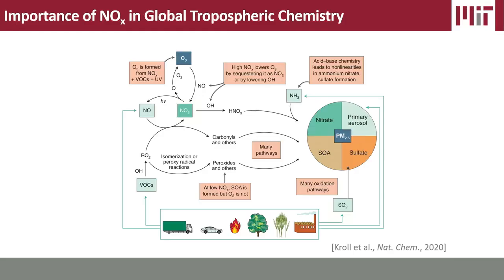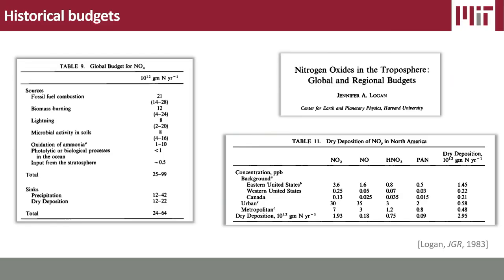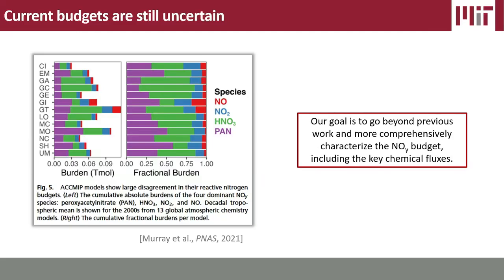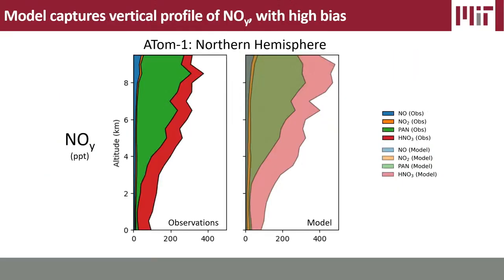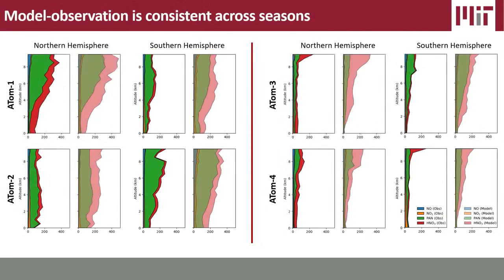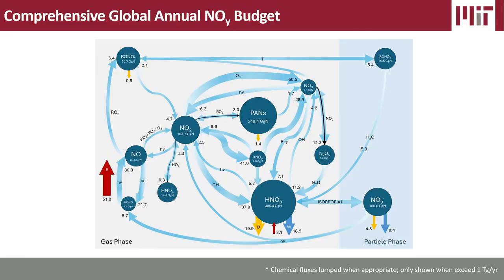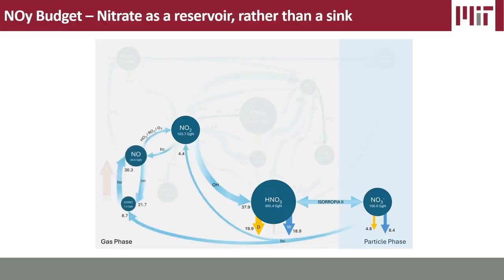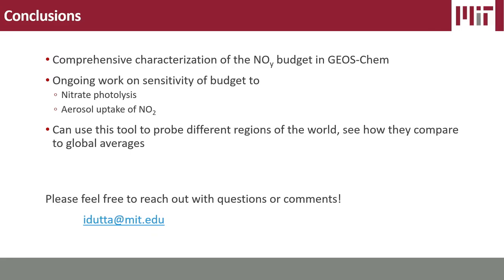AGU 2024 | The Global Tropospheric Budget of NOy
AGU24 Washington, DC
A54E: Global Tropospheric Reactive Nitrogen: Sources, Chemistry, Fate, and Impacts II Oral

Abstract: Emissions of nitrogen oxides in the troposphere are central to the formation of a variety of secondary pollutants (e.g., nitric acid, ozone, and secondary inorganic and organic aerosol) that have deleterious effects on air quality, ecosystems, and climate. However, the global burden and fluxes amongst various forms of atmospheric NOy have not been characterized. Furthermore, there exist many uncertainties in the relative importance of different NOy formation and loss pathways, e.g., NO2 aerosol uptake, aerosol nitrate photolysis, and N2O5 hydrolysis. We use the GEOS-Chem global chemical transport model to characterize the global tropospheric NOy budget and to test the sensitivity of this budget to these chemical uncertainties. Finally, we evaluate the model performance against measurements of NOy species made aboard the ATom airborne campaign to better constrain uncertainties in the model’s representation of NOy chemistry.